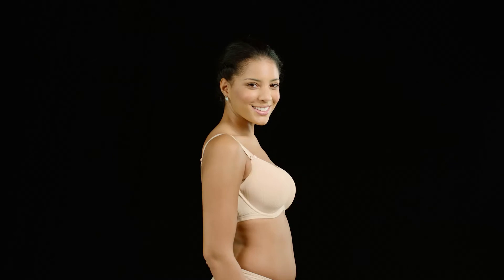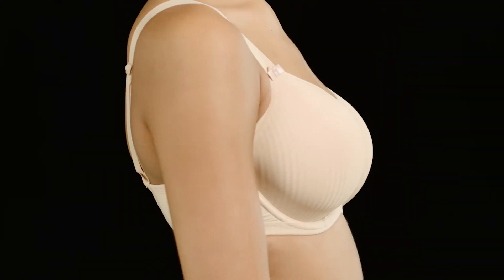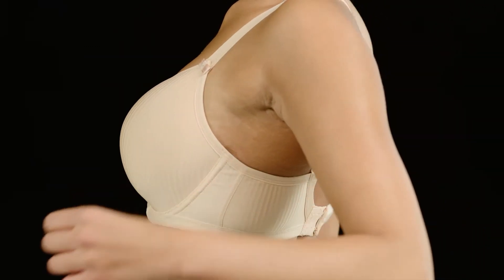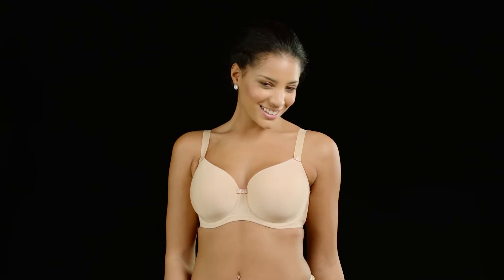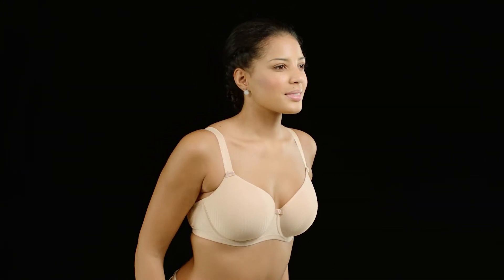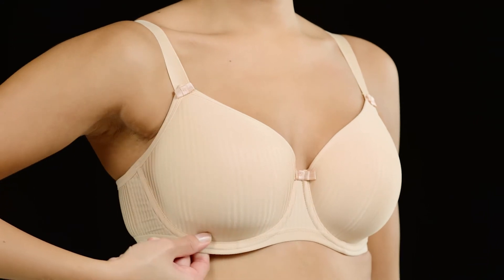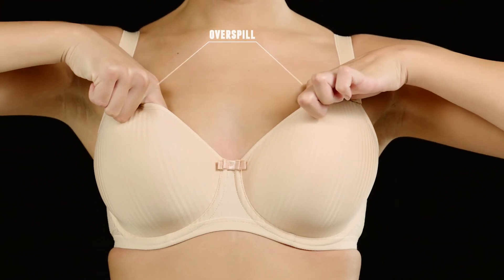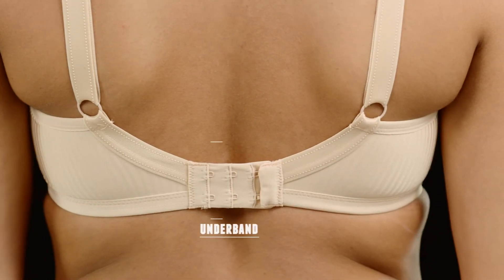Get the Perfect Fit from Your Freya Bra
At Belle Lacet Lingerie we are proud to carry great fitting Freya bras. As professional bra fitters we understand the importance of a quality bra and one that offers long lasting comfort.

When a bra fits you just right it will give you complete support, make you feel really comfortable and help you show off the outfit you're wearing on top of it.

Sadly, 80% of women are wearing the wrong bra size but the good news is it is easy to check if your bra fits you  correctly. This video offers three (3) simple things to look for when determining whether or not you have a properly fitting bra.

BELLE LACET LINGERIE STORES
Gilbert Town Square
1094 S Gilbert Rd Ste 105
Gilbert, AZ

Foothills Park Place
4810 E Ray Rd Ste 5
Phoenix, AZ